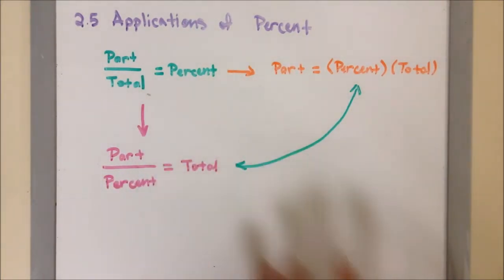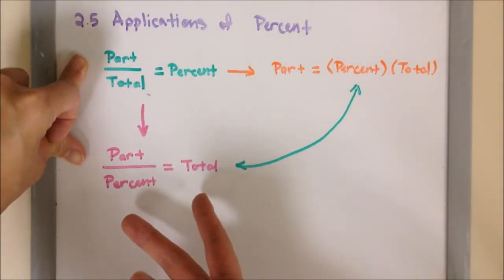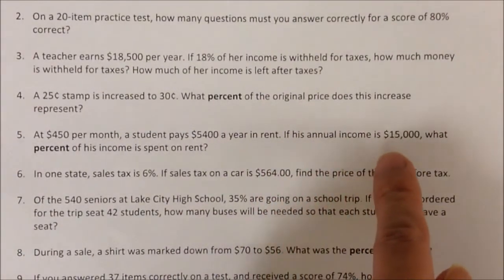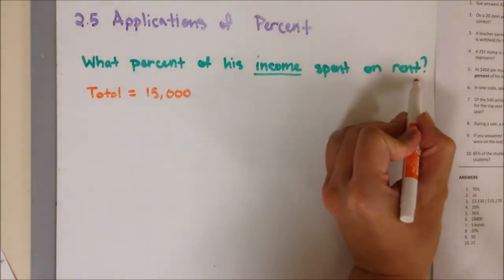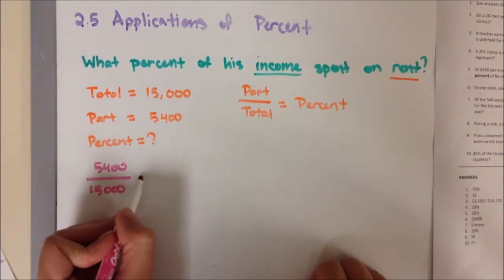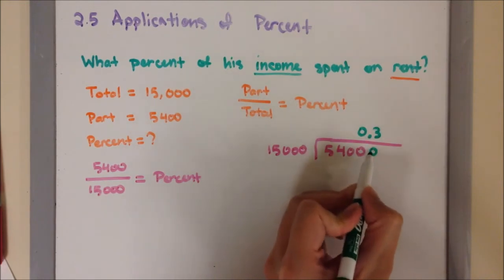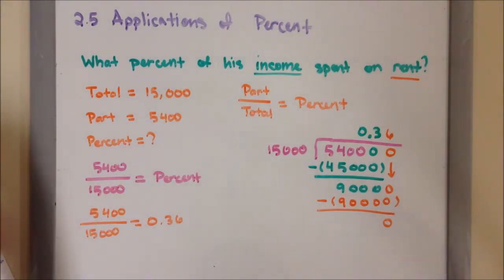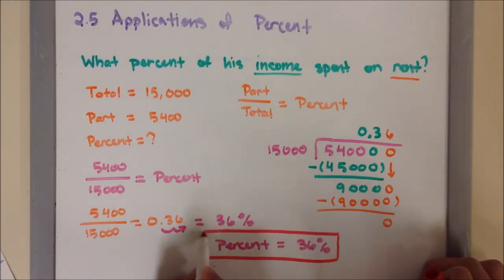CP 2.5A Applications of Percent (Part 1 of 3)